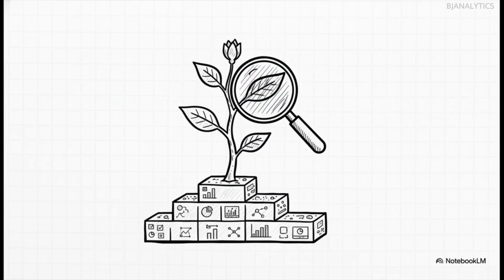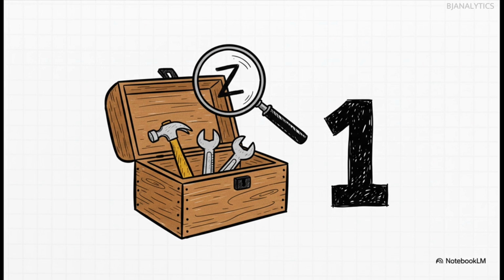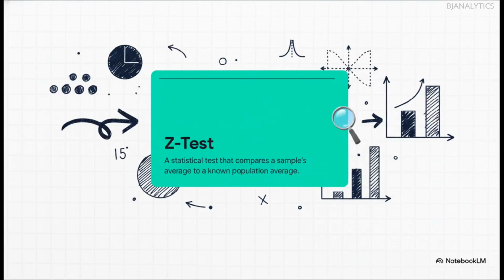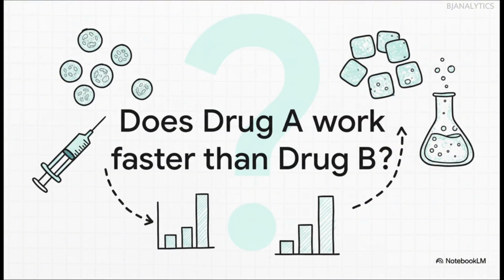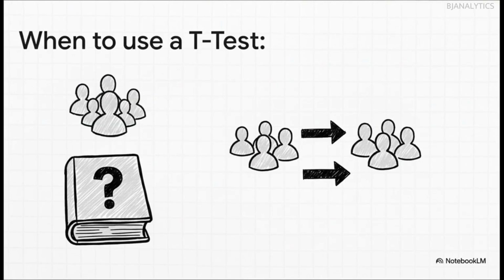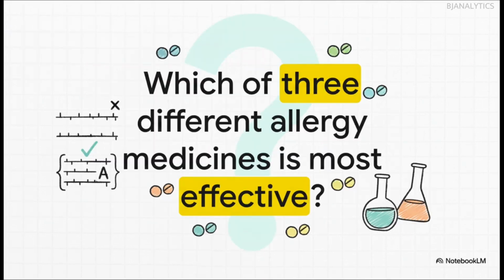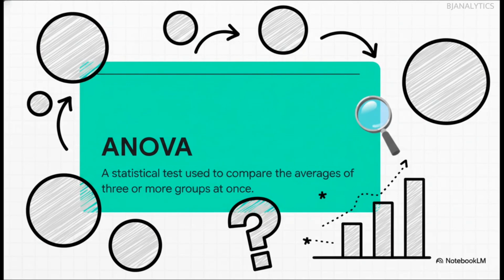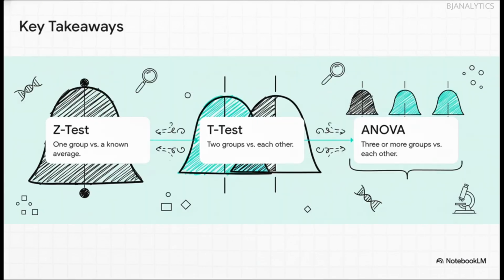Why Z Tests, T Tests, and ANOVA Matter in Biostatistics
This video uses supporting visuals while the main explanations are provided verbally.

Parametric tests are some of the most commonly used tools in biostatistics. In this video, you’ll learn what parametric tests are, why sampling matters, and how Z tests, T tests, and ANOVA are used in biostatistical analysis. This explanation focuses on concepts to help you build a strong foundation in biostatistics.